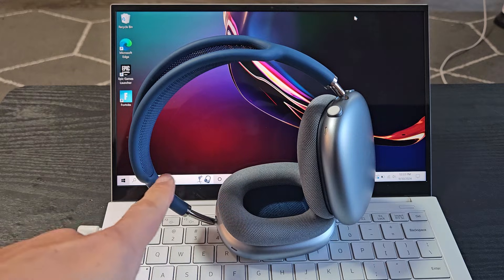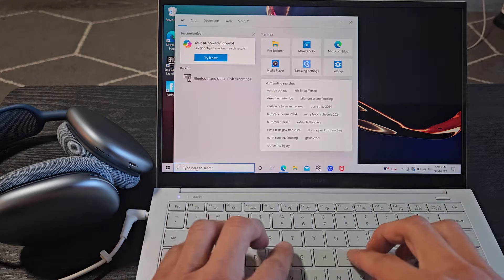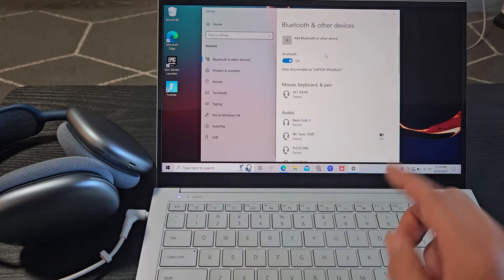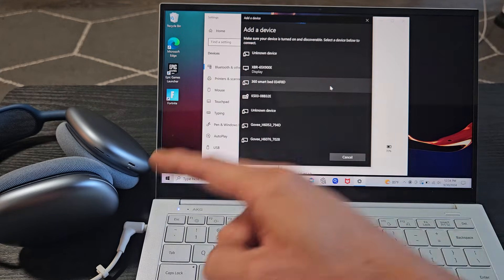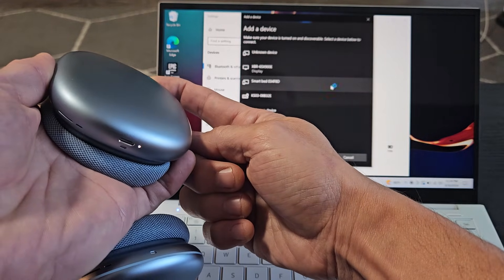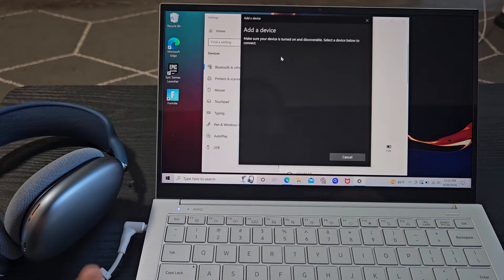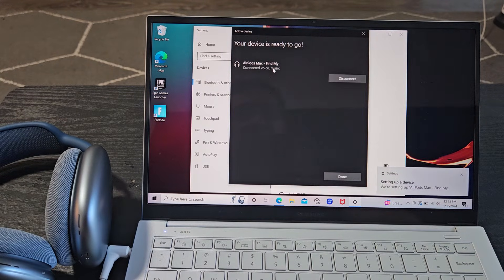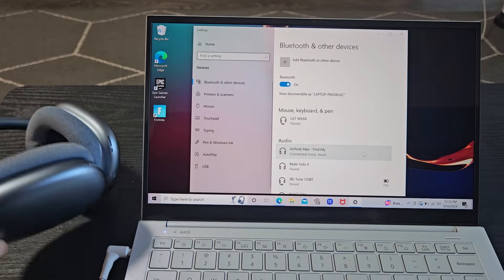AirPods Max Headphones: How to Connect to Laptop, PC, Computer via Bluetooth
I show you how to pair and connect a pair of Apple AirPods Max headphones to
a Windows Computer, PC, Laptop via Bluetooth wireless connection.

Apple AirPods Max